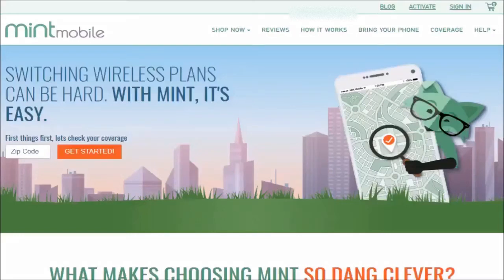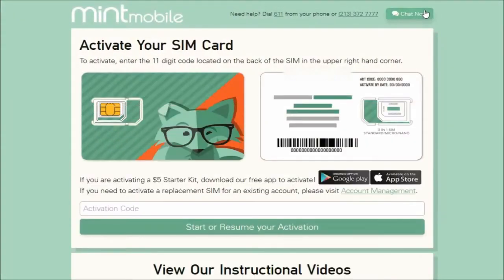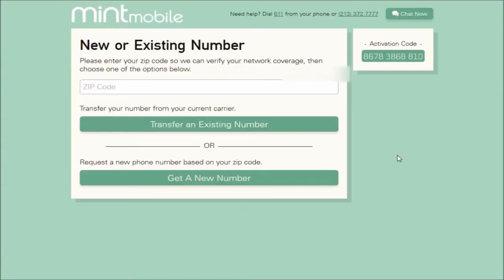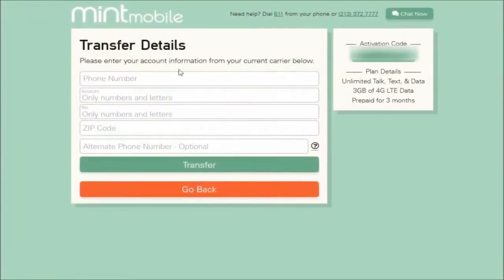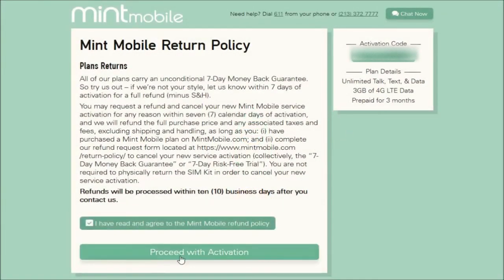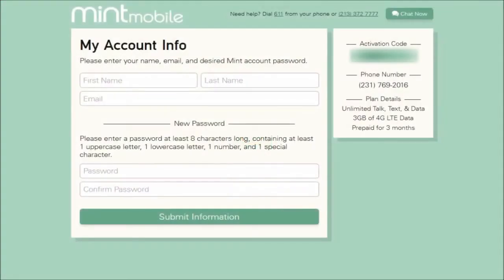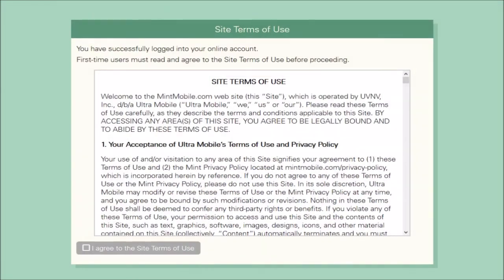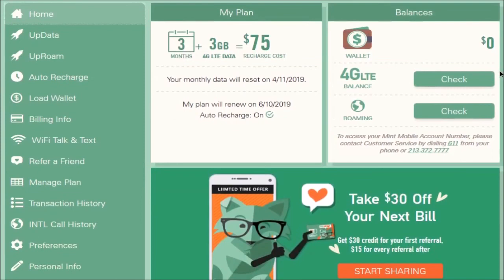Mint Mobile How To Activate - How To Setup Mint Mobile Sim Tutorial, Guide, Instructions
*Misspoke and said area code instead of zip code at around the 1 minute mark

Mint Mobile How To Activate - How To Setup Mint Mobile Sim Tutorial, Guide, Instructions - In this video I walk you through the step by step process of how to activate your mint mobile service. Type in activation code, port in number or get new number, put mint mobile sim card in your phone, setup account info, activation still in progress, site terms of use, account page.